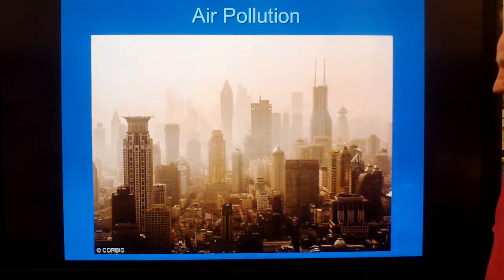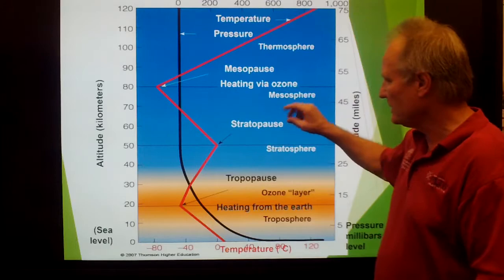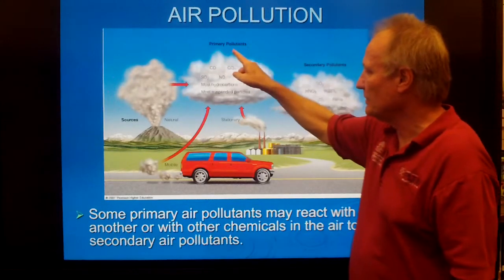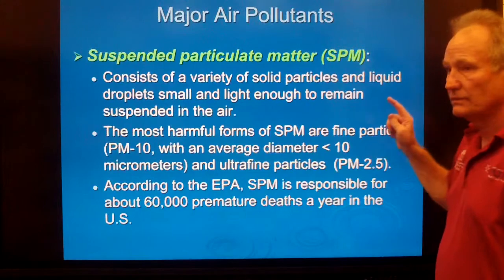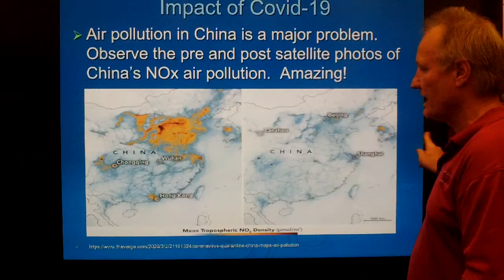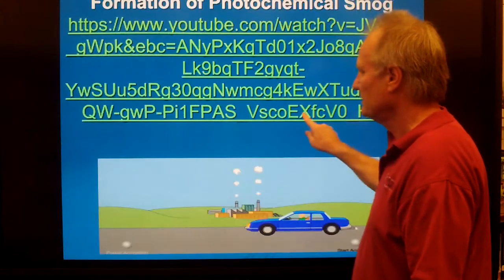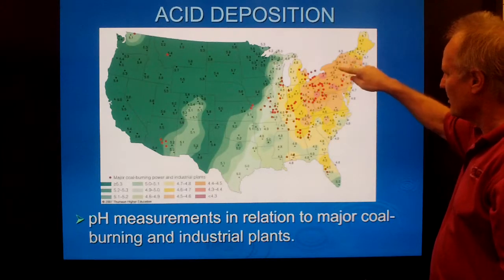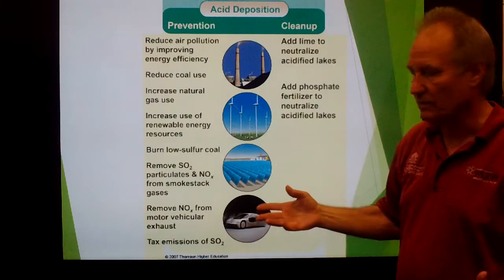Lecture 11 Part 1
Air Pollution and layers of the atmosphere